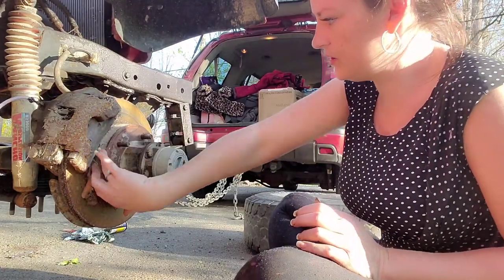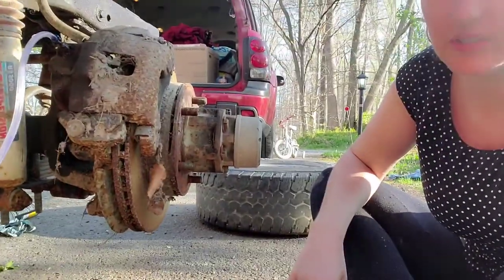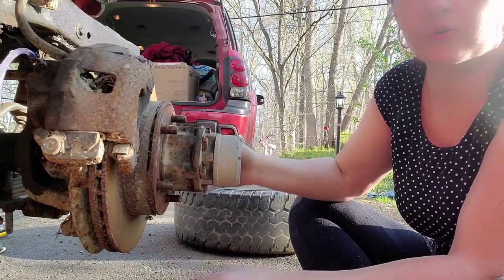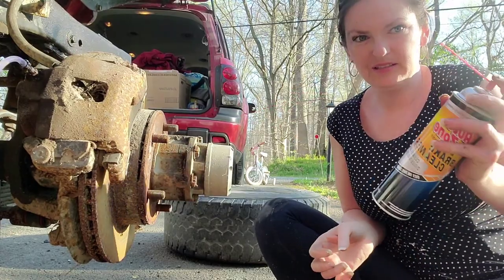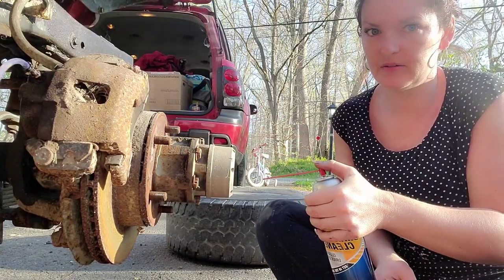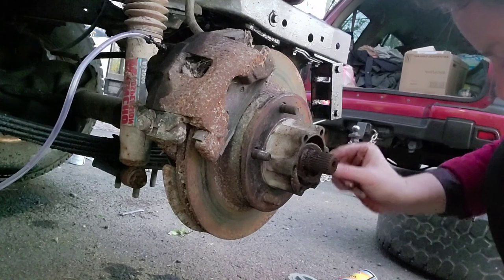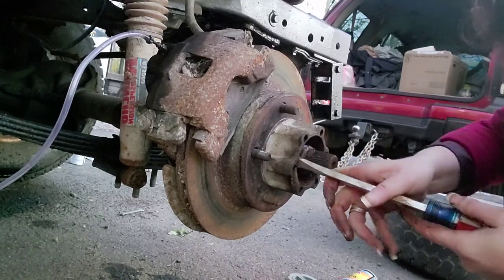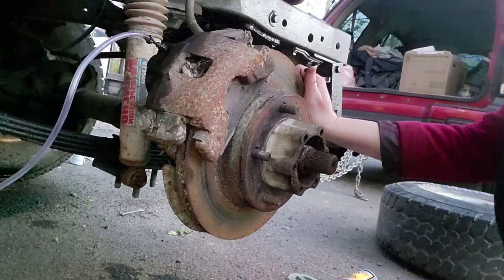Complete teardown and rebuild of hubs, bearings, brakes, rotors 1980 CJ7. PT1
This is a complete teardown of the front locking hubs, removal of bearing bolts, washers, inner and outer wheel bearings, removal of hub and rotor, and caliper removal on 1980 CJ7 V8 304 AMC.  Great for new or novice mechanical work, female empowerment, and learning about what maintenance your 4x4 CJ7 needs!  Enjoy!

This video , repair , installation , fix should work well for

1976 Jeep CJ7
1978 Jeep CJ7
1979 Jeep CJ7
1980 Jeep CJ7
1981 Jeep CJ7
1982 Jeep CJ7
1983 Jeep CJ7
1984 Jeep CJ7
1985 Jeep CJ7
1986 Jeep CJ7